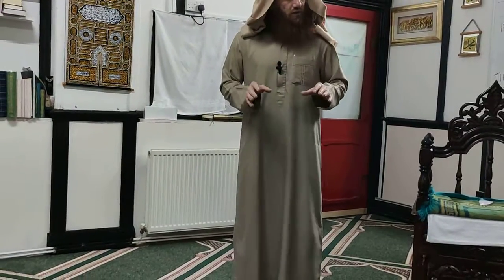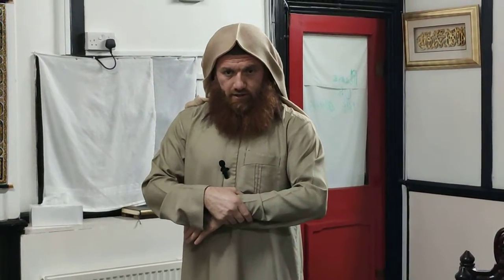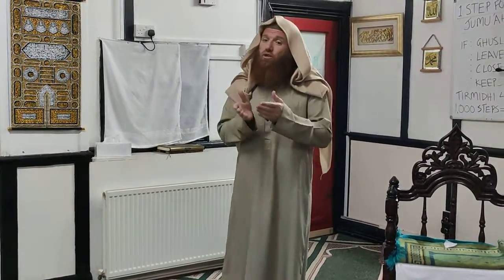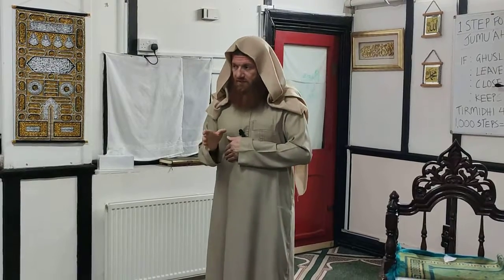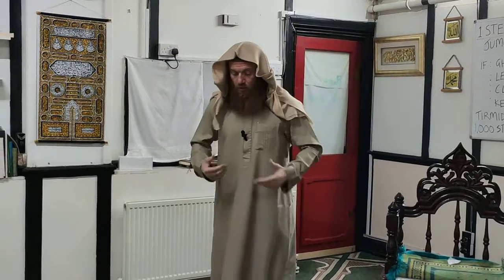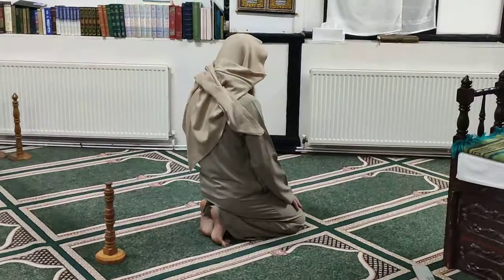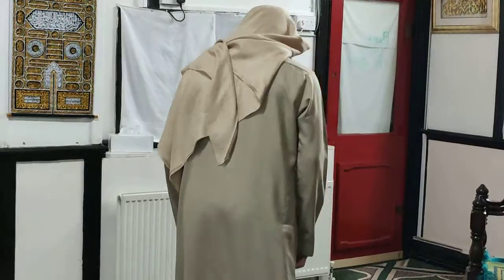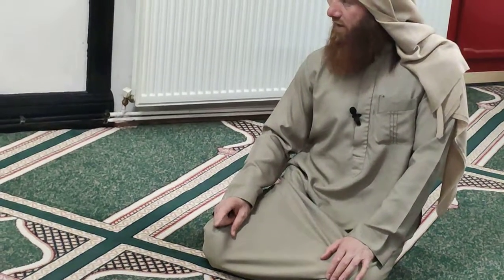How to Pray in Under 15 Minutes (Summary)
Alhamdulliah after concluding the description of the Prophet's ﷺ Prayer, Sheikh Said Akbar briefly summarises the Salah from beginning to end Alhamdulliah